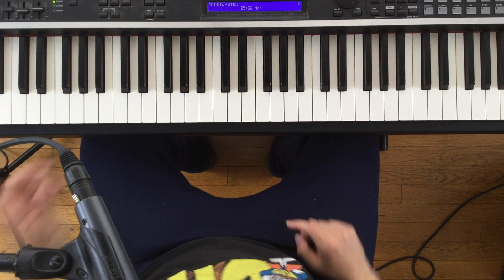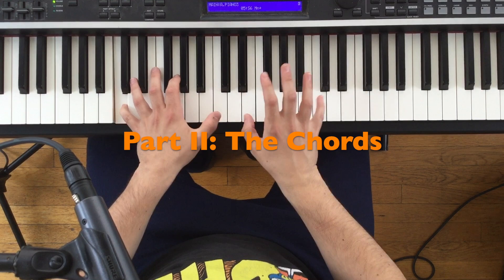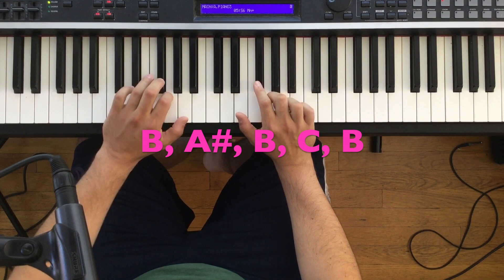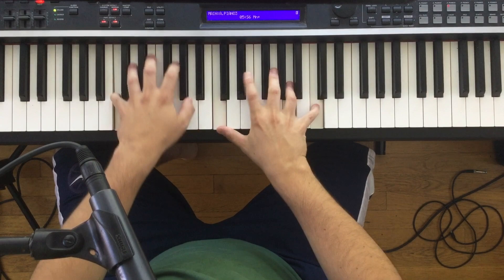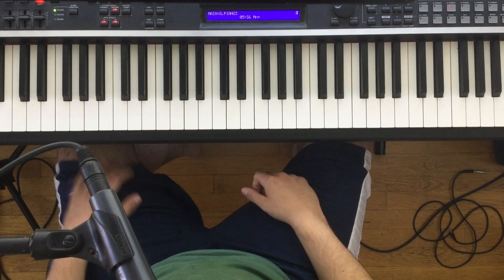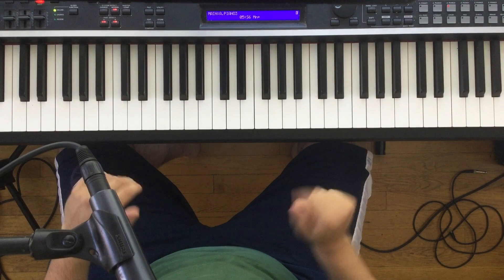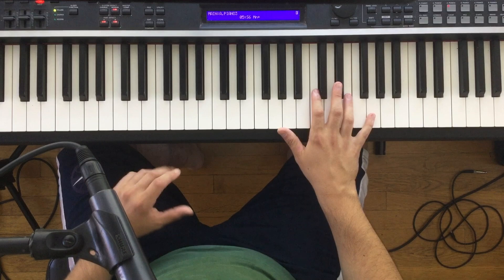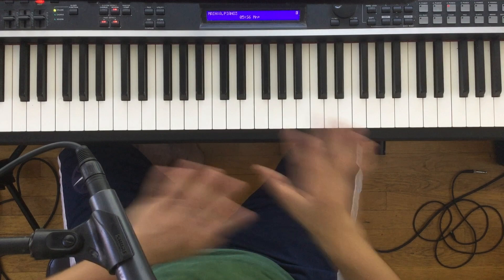Nothing From Nothing - Piano Tutorial (Part 1)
Tips, Tricks, & Tutorials: Episode III (Part 1)

This is the 1st of 3 videos covering the piano part to Billy Preston's #1 hit from 1974, "Nothing From Nothing." This song has been a favorite of mine for a long time, and it's my pleasure to finally present it in lesson form.

This also happens to be the 3rd installment in my piano teaching series...Tips, Tricks, and Tutorials (TTT or Triple T, for short). If you enjoyed this video, you should check out the other episodes in the series (link below).

Lastly, check out my band, Greg Jacks & Brother Help's version of "Nothing from Nothing."